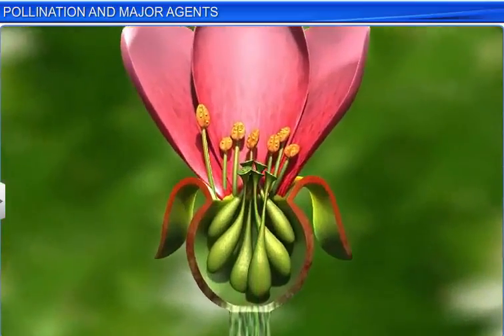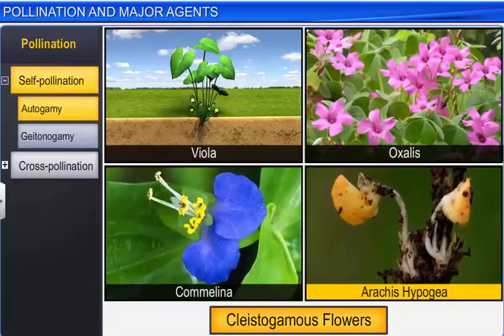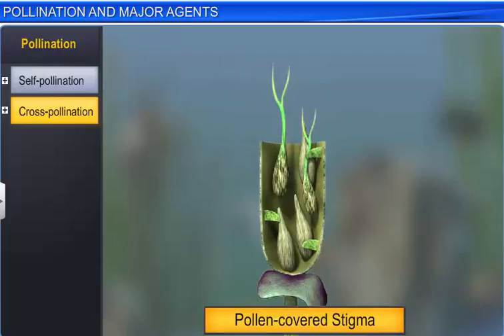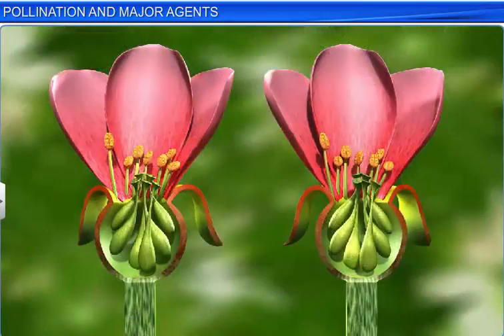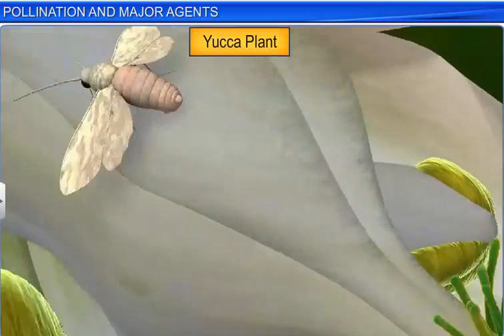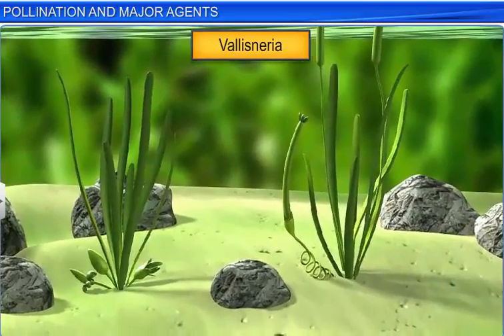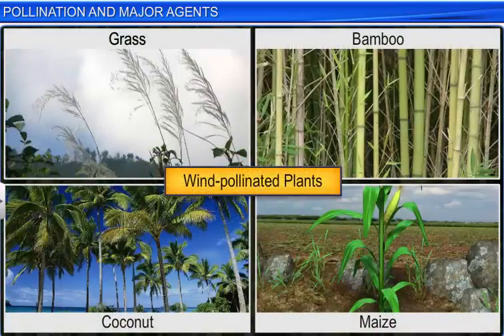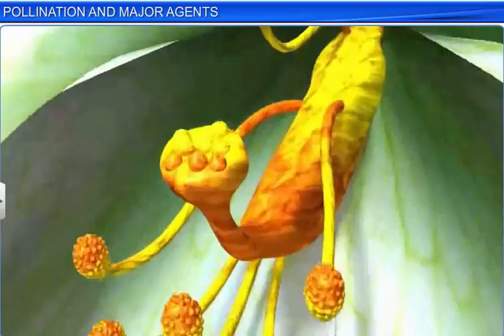CBSE Class 12 Biology ¦¦ Sexual Reproduction in Flowering Plants 3 ¦¦ Pollination and Major Agents ¦